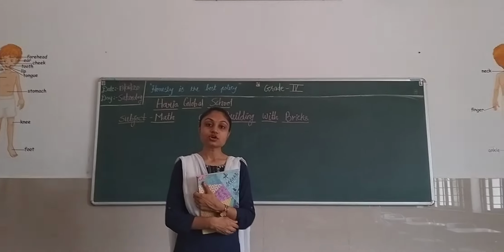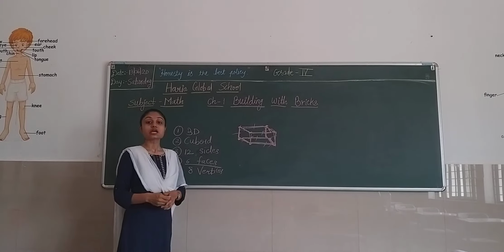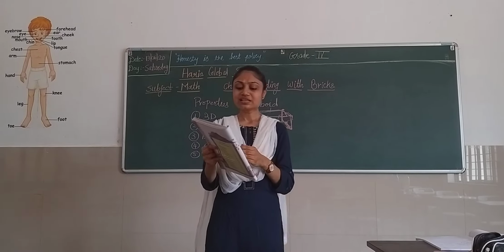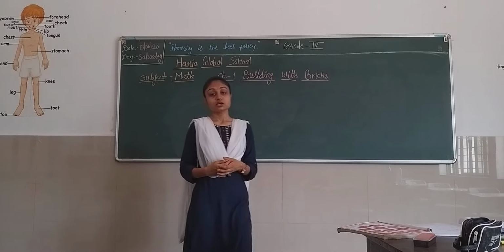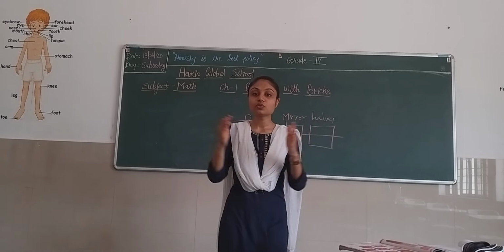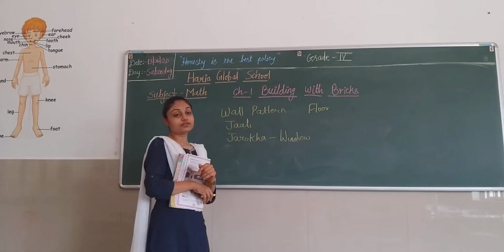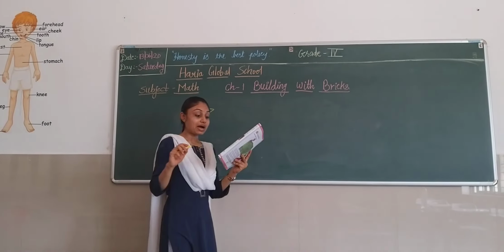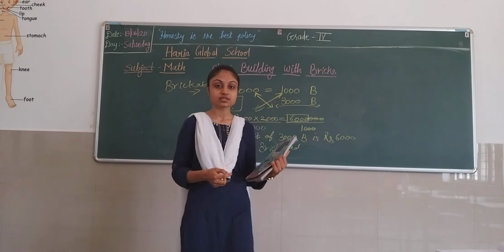G4_Math_1